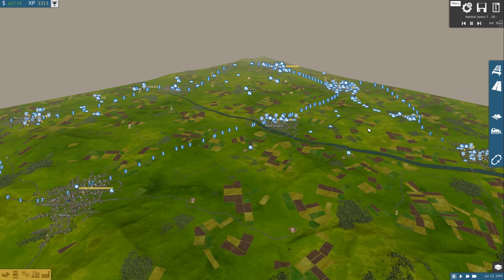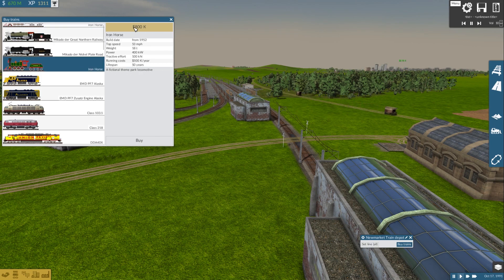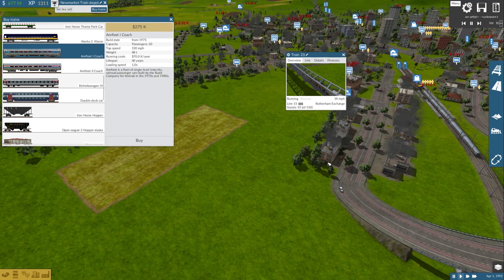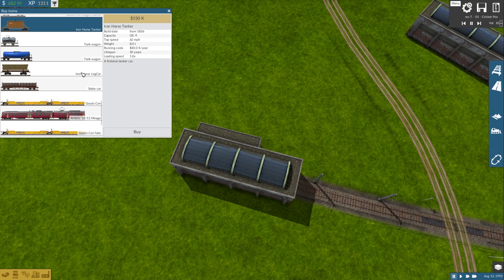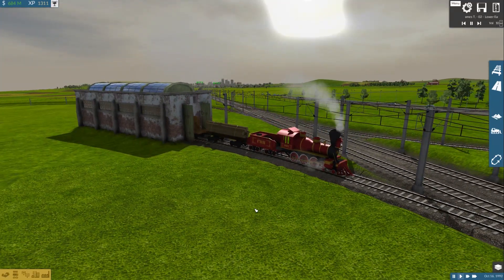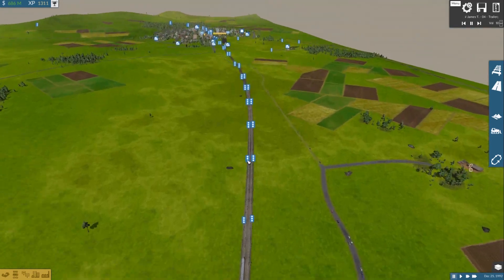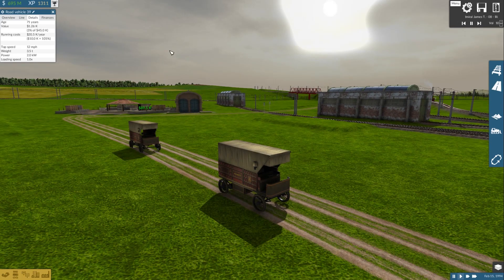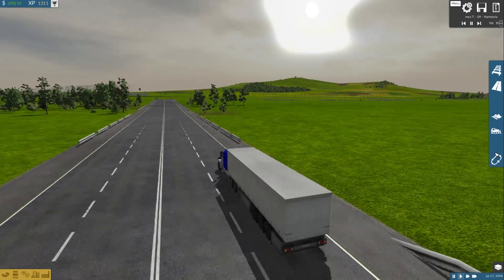Train Fever Pre- Unofficial Usa Dlc Mini Locomotive Preview Part 2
THIS IS NOT A PRE-RELEASE VERSION OF THE DLC, JUST A SMALL PREVIEW OF TWO LOCOMOTIVES THE MODDING COMMUNITY HAS MADE AND SUBMITTED TO BE IN THE OFFICIAL RELEASE AND HAVEN'T BEEN CONFIRMED AND OTHER MODS THAT WERE MADE BEFORE THE DLC WAS ANNOUNCED!!!

All models are copyrighted by their creators.

The Silver Streak is NOT YET AVAILABLE for download, and was given to me as a pre-release review gift from the creator and my friend OlaHaldor.

Follow my failures live here!

PC Specs-
CPU : Intel i7 - 4790
GPU : Radeon HD 7970
RAM : 8 GB DDR3 1600MHz
HDD: PNY Optima SSD 120 gb